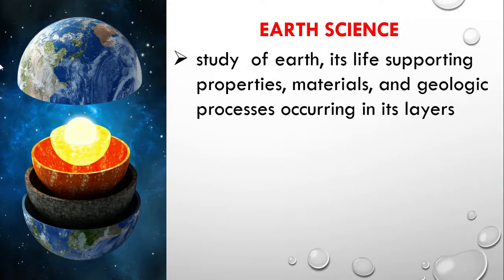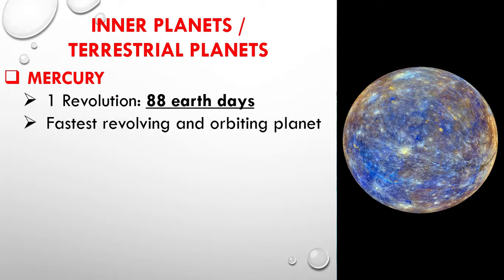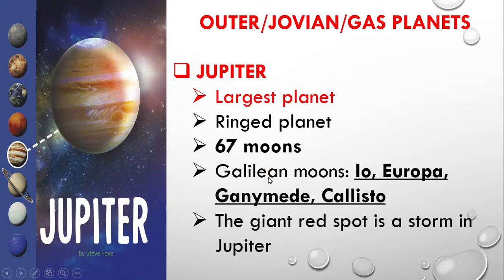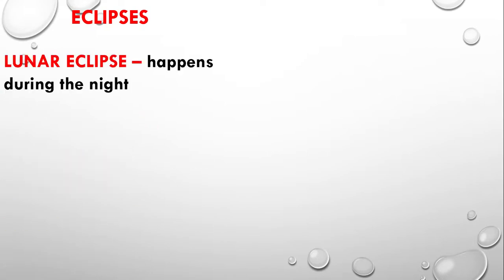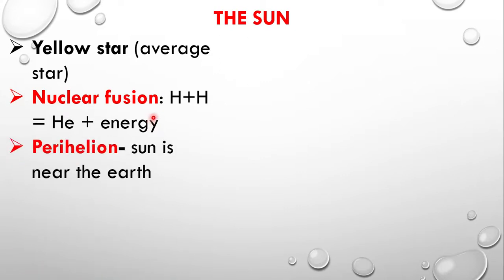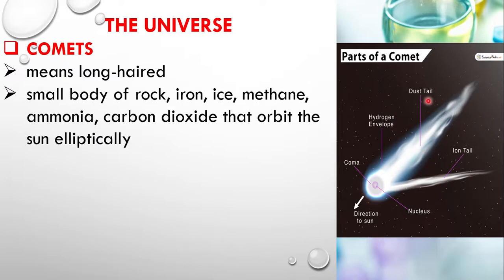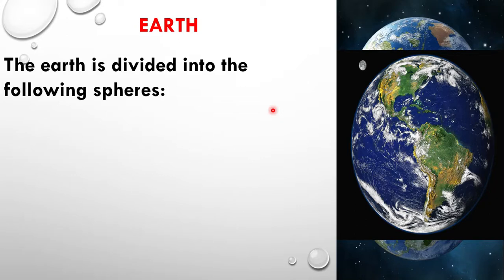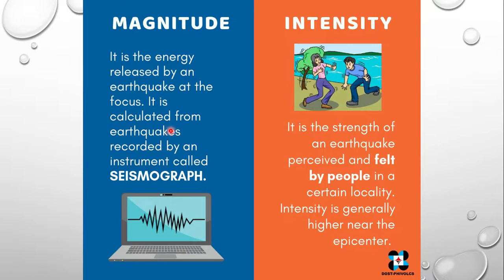General Education: Earth Science Part 1